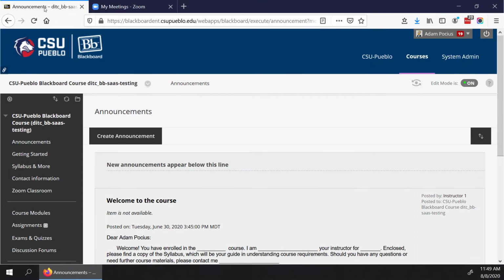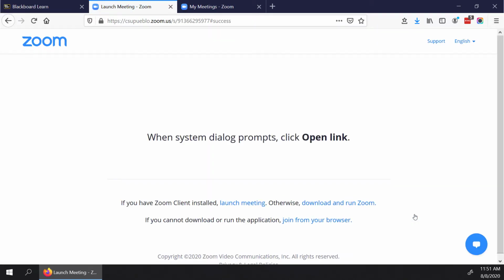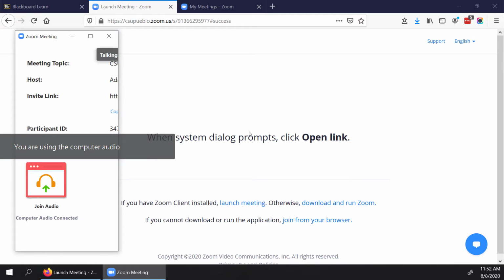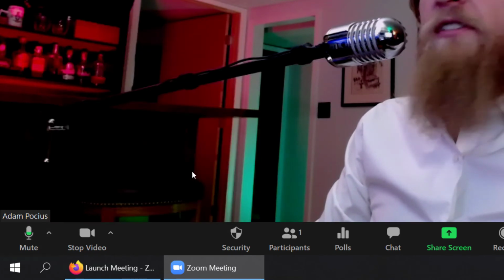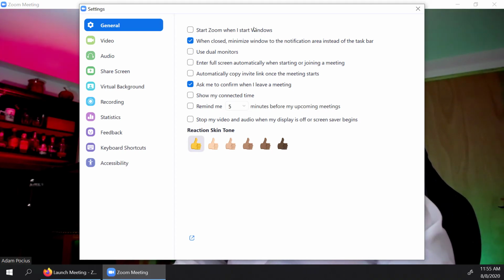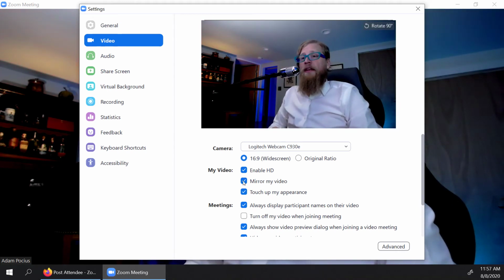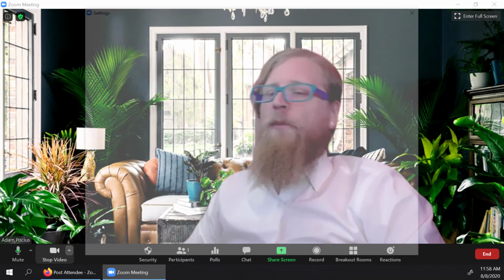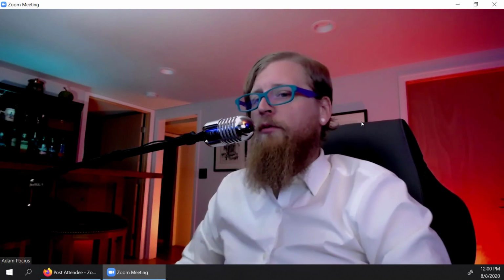Inside A Zoom Meeting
Episode 3
Configure basic in-meeting settings